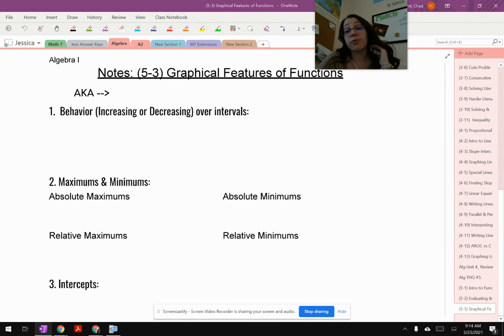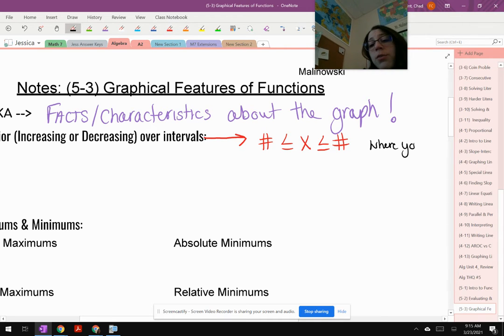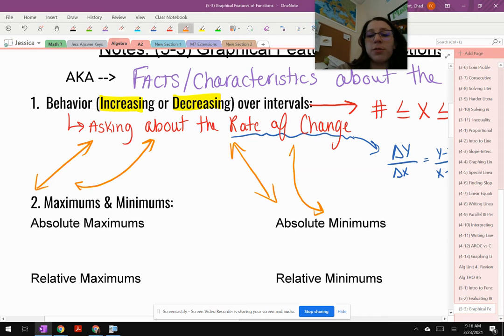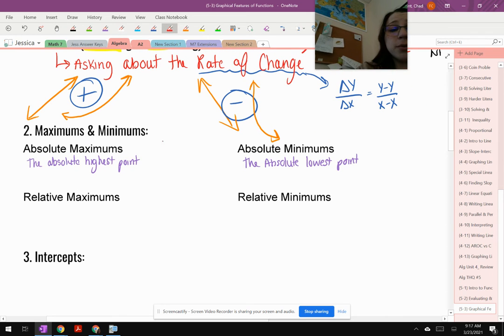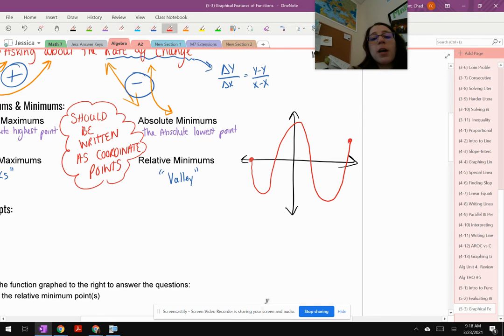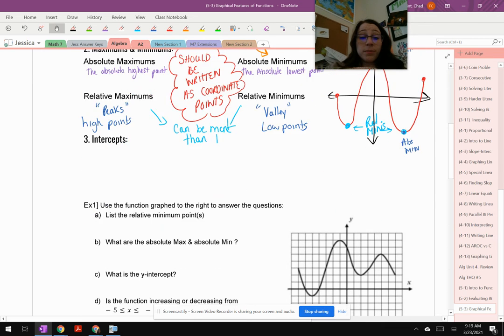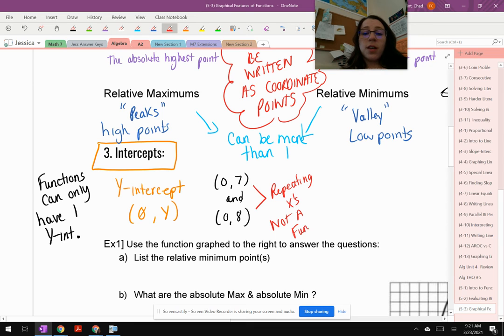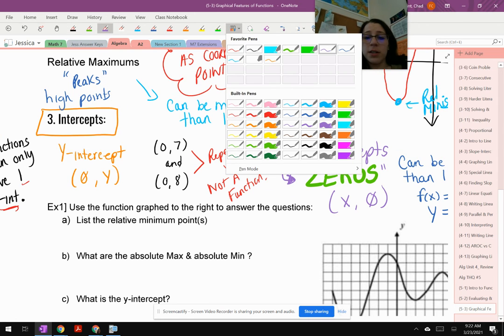Alg Notes (5-3) Intro & Stuff